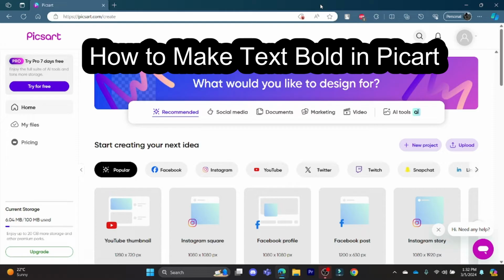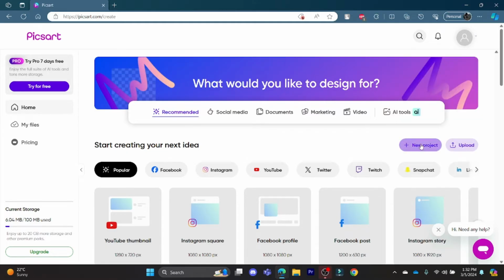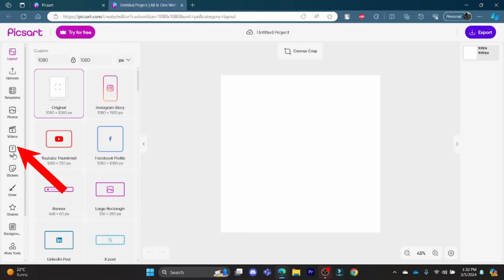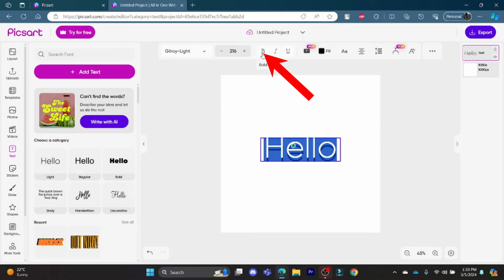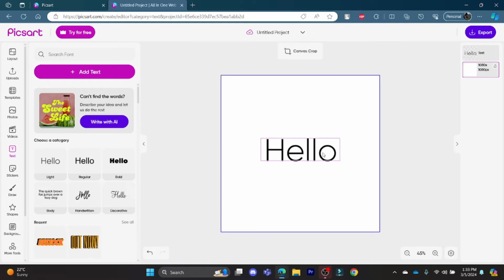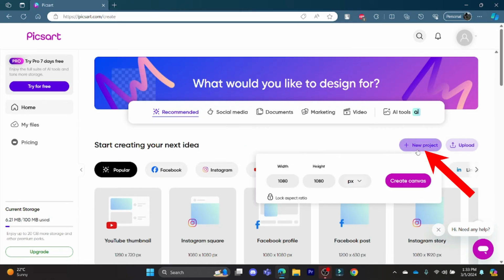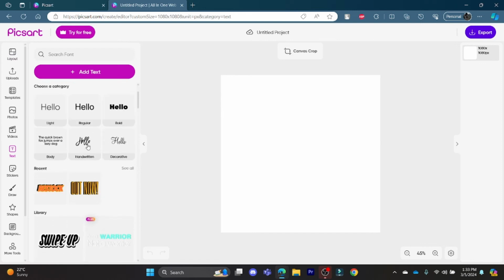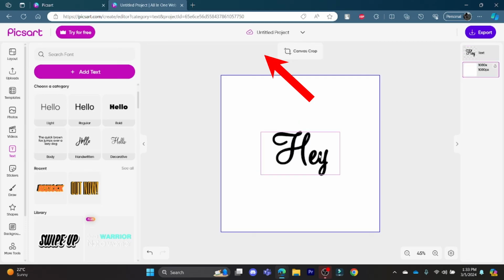How to Make Text Bold in Picsart 2024?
Want to add some emphasis and weight to your Picsart text edits? Look no further than the power of bolding! This video unlocks the secrets of making your words stand out, grabbing attention, and delivering your message with extra impact.  We'll show you how to navigate the Picsart text formatting options with ease, transforming your regular text into a bolder, more confident presence.